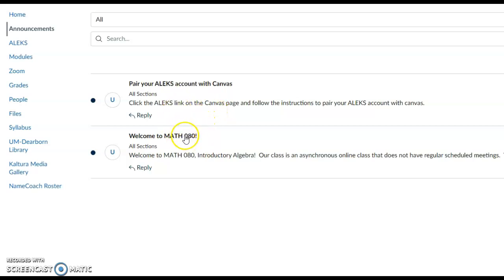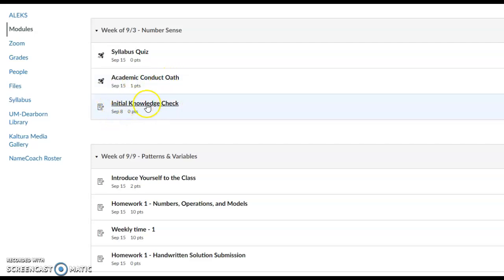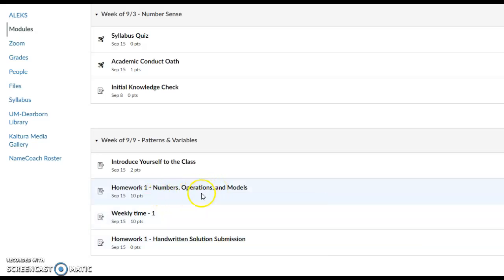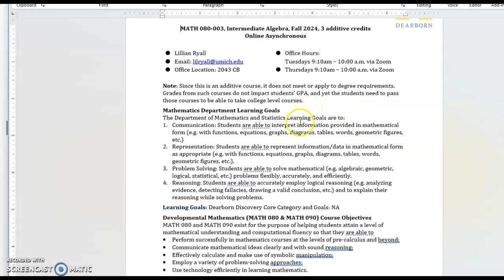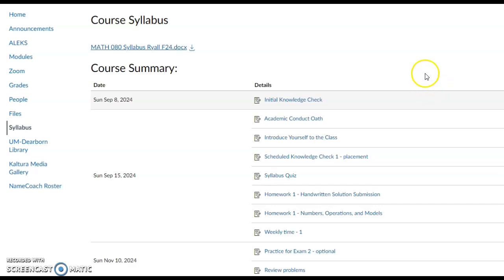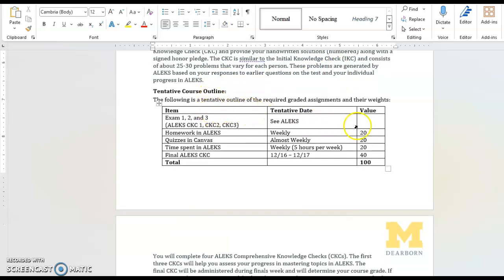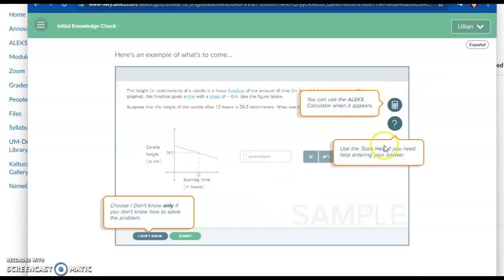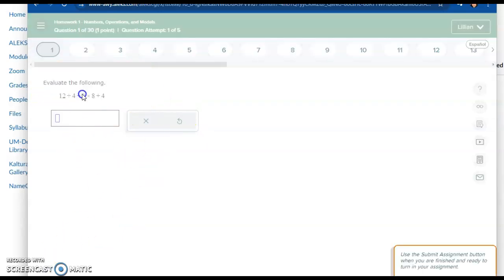Math 080: How to Navigate the Class